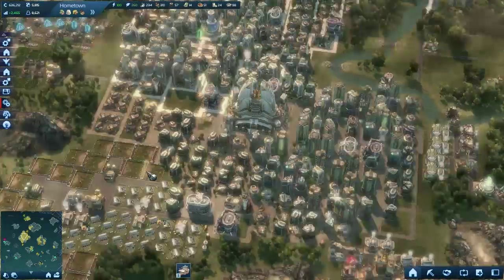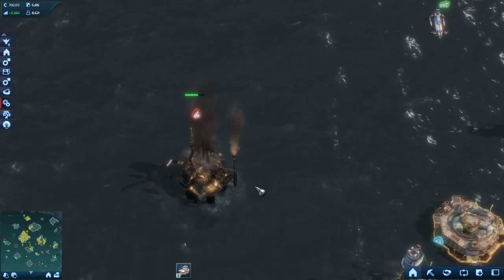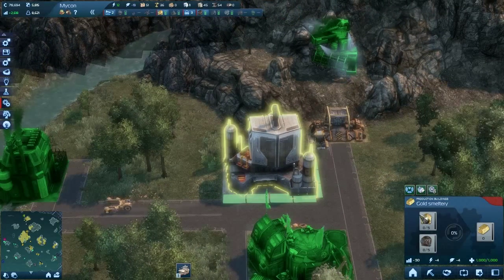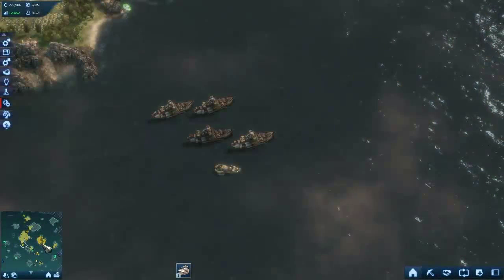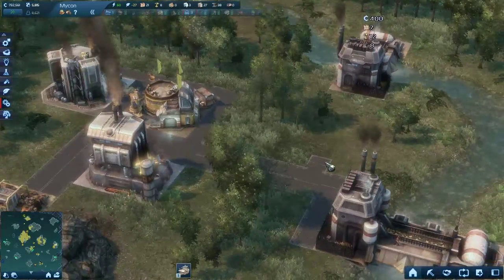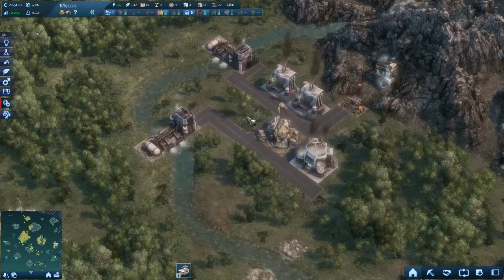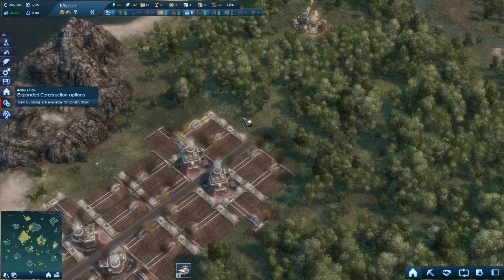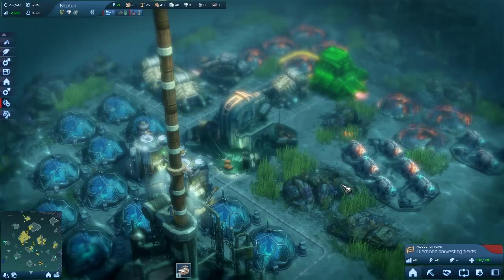Let's Play: Anno 2070 Ep 20 - Gold & Jewellery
Mining gold and making jewellery for the tycoon executives.